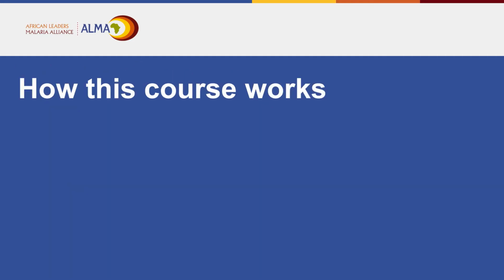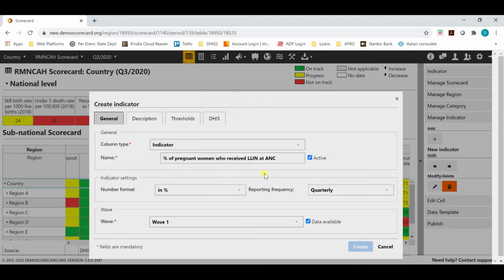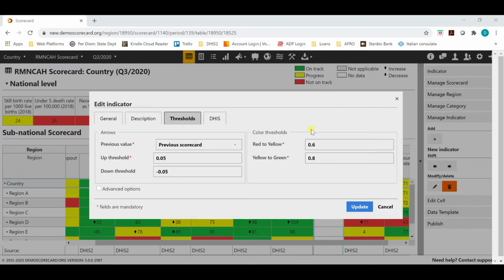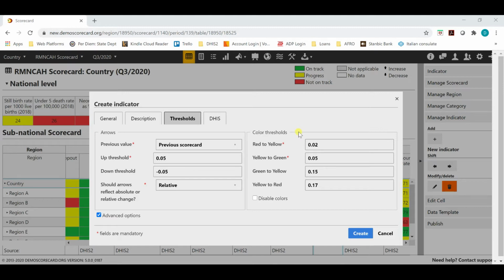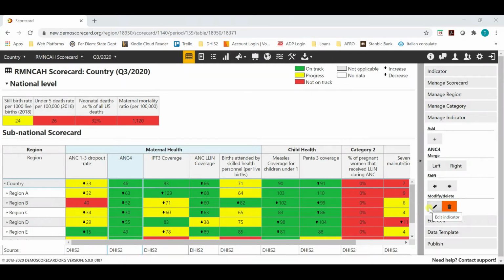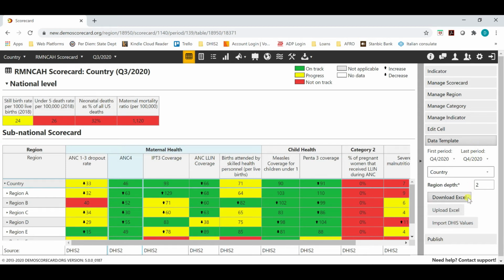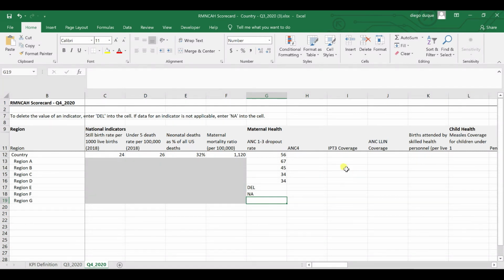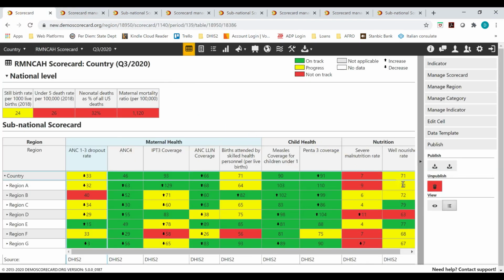Part 2 Scorecard Web Platform Admin Training